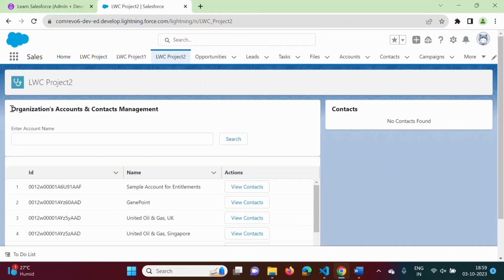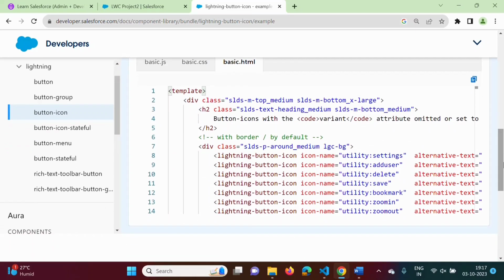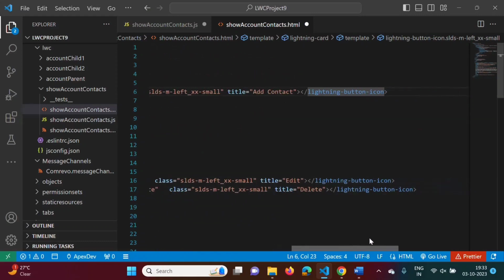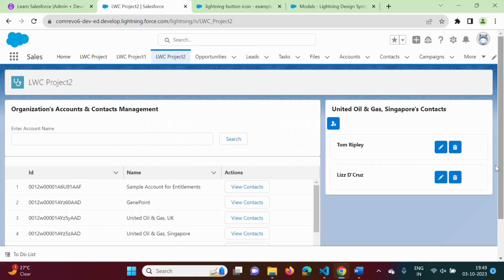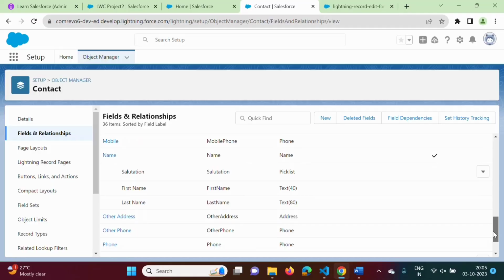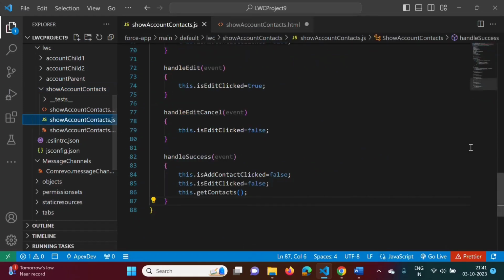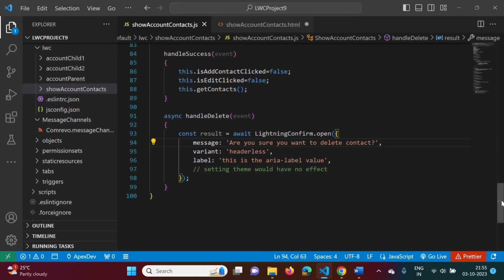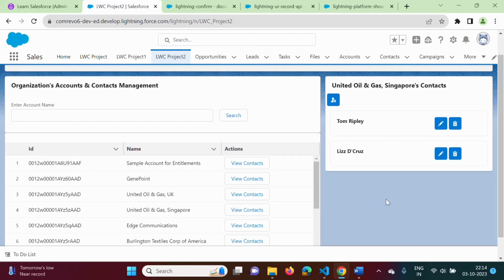Salesforce LWC Real Time Project Part 7 | Modal Popup | Lightning Data Service | Show Toast Message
Salesforce LWC Real Time Project Part 7 | Modal Popup | Lightning Data Service | Show Toast Message in LWC | Lightning Web Components | Lightning Web Components Live Project in Salesforce